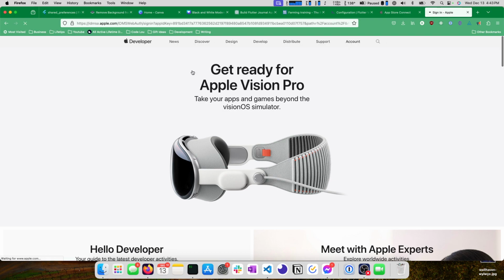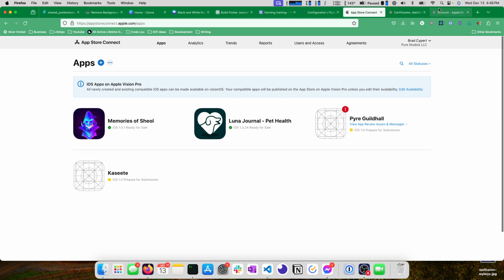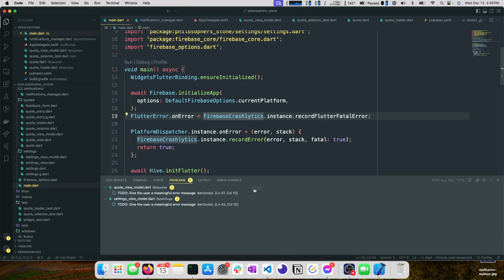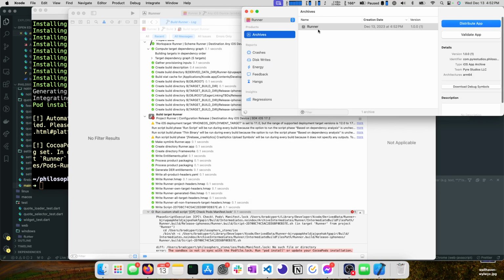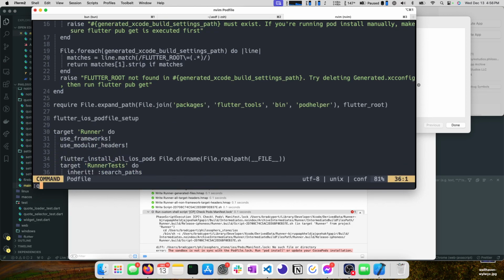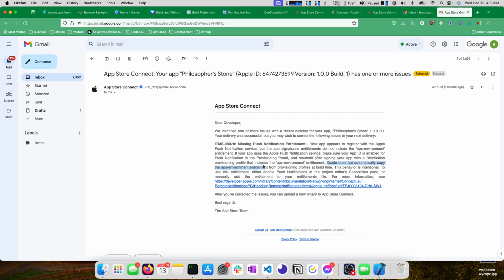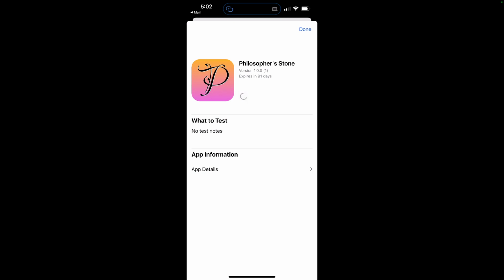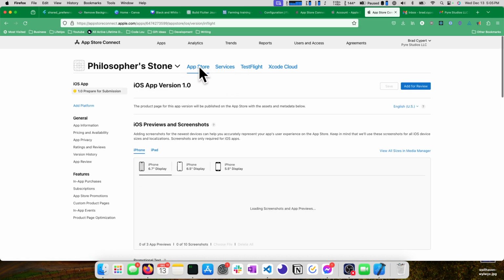Flutter Advent Day 12! Setting up our app in App Store Connect and Testflight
Hello, fellow developers! 👋 Today in our mobile app development series, we're taking the next steps toward making our app accessible to a broader audience. We'll be setting up our application in TestFlight and App Store Connect.

In this video, we'll guide you through the process of preparing your app for testing using TestFlight. This allows you to gather valuable feedback from a select group before your app goes live. It's a crucial step in ensuring your app meets the expectations of your users.

Whether you're a seasoned developer or just starting out, this video aims to provide practical insights into the distribution and publishing process. Follow along, and let's take our journaling app one step closer to reaching a wider audience.

We're demystifying the app development and deployment process, one step at a time. Happy coding, everyone! 💻📲